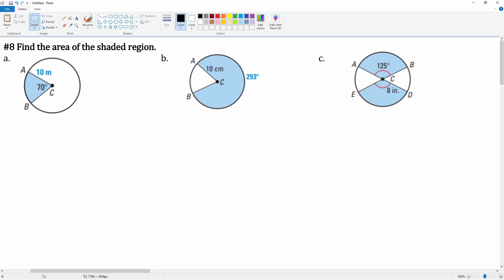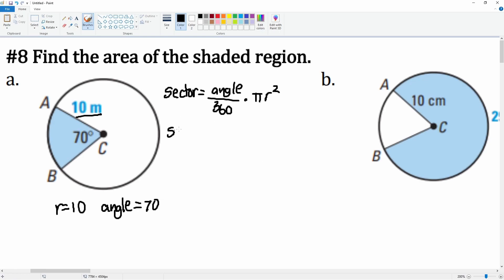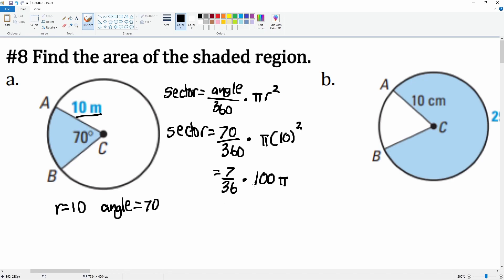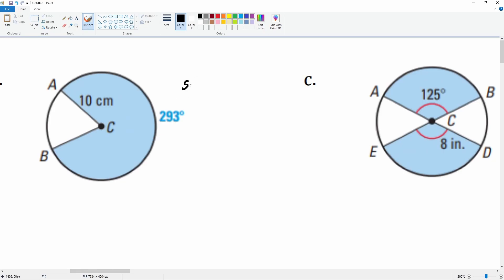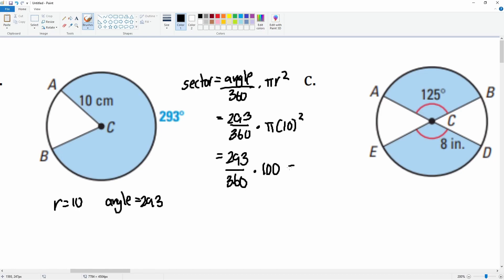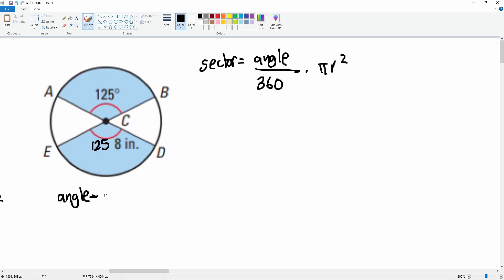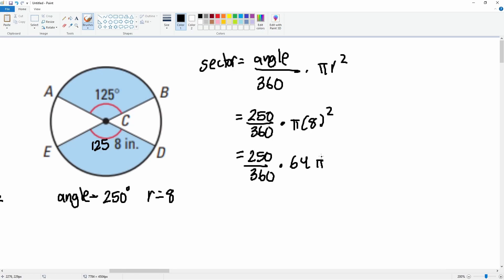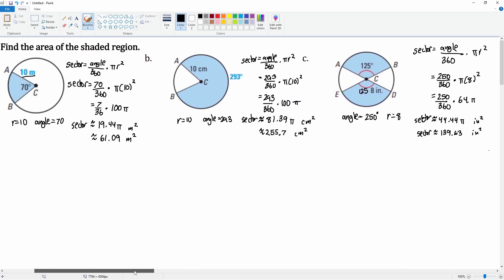Find the area of the shaded region, sector of a circle. #8